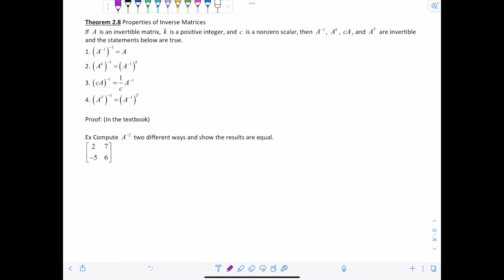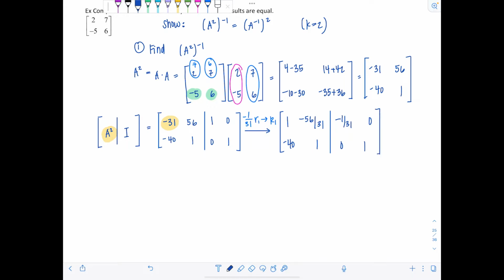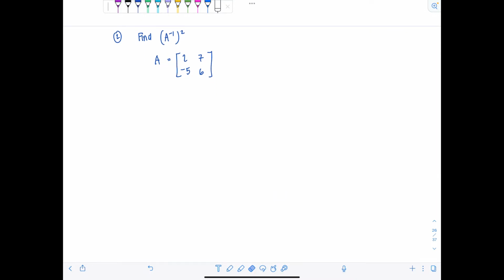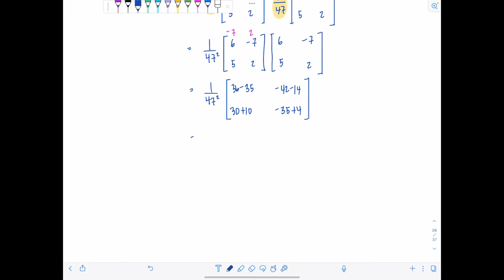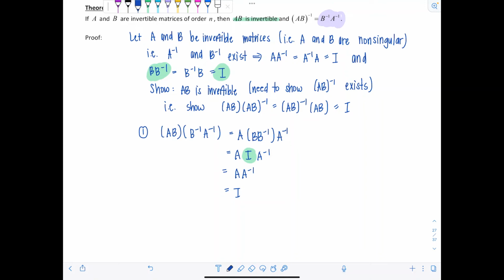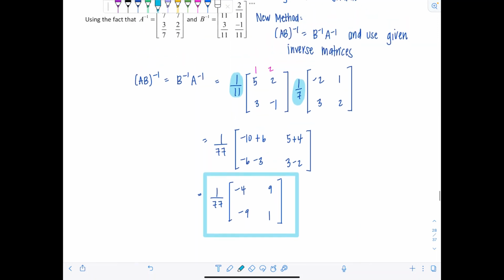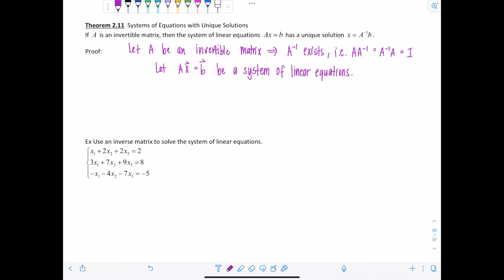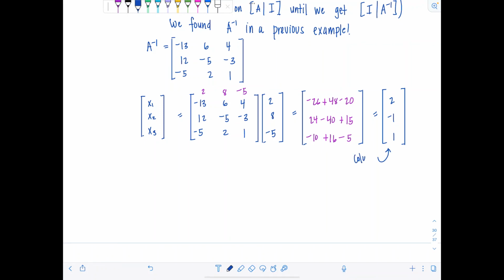Linear Algebra: The Inverse of a Matrix Part 2 (Section 2.3)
Properties of inverse matrices, the inverse of a product and proof of theorem. Cancellation properties and proof. Proof of theorem on systems of equations with unique solutions; example using an inverse matrix to solve a system of linear equations.

xoxo,
Professor V

I'm also an Amazon influencer, so feel free to support and shop: